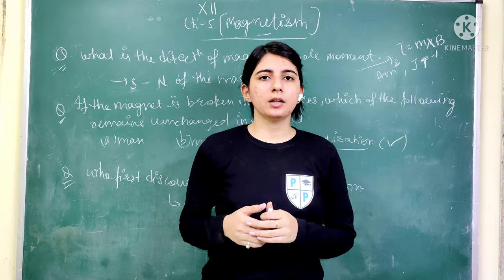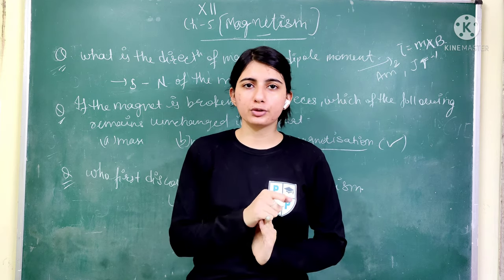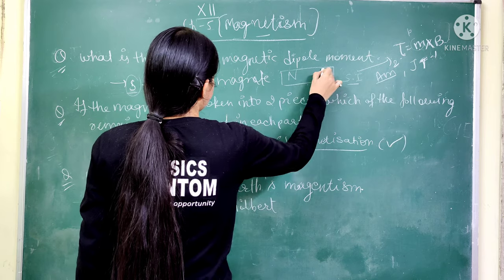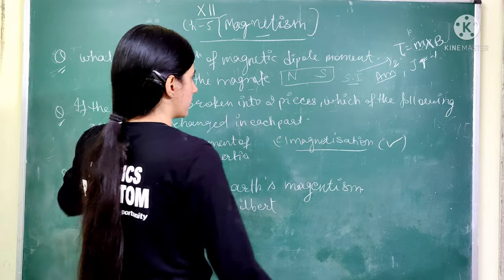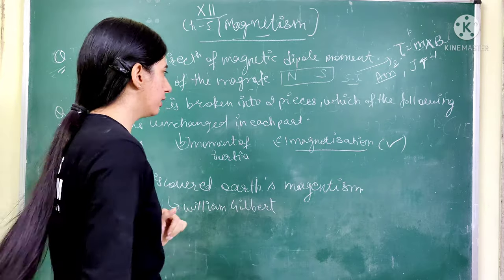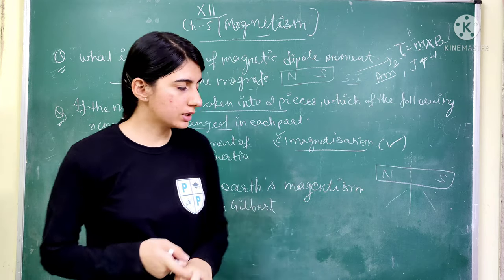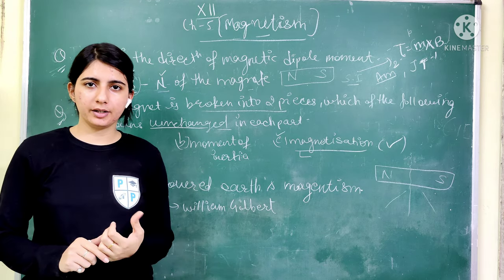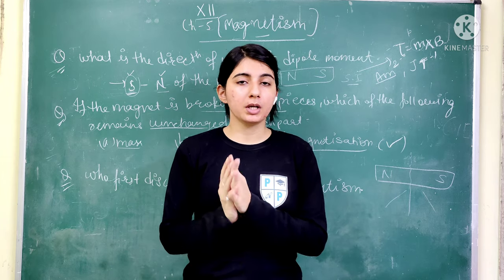MAGNETISM | PART-2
Magnetis5 important questions

In this video I discussed some important questions of class-12th physics chapter-5
                                                               MAGNETISM
These questions are going to be very helpful for the upcoming mid-term exams, this is the first part of objective question series of magnetism.